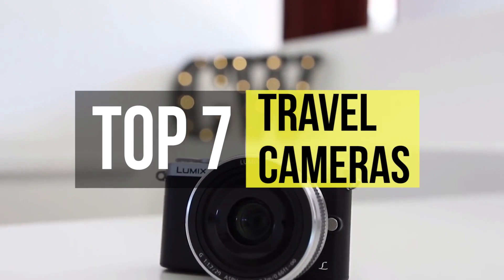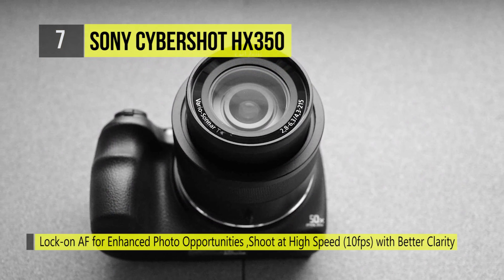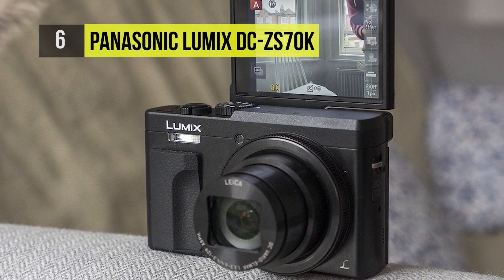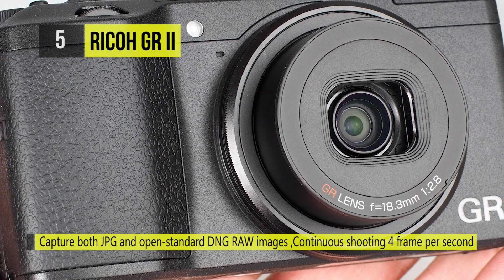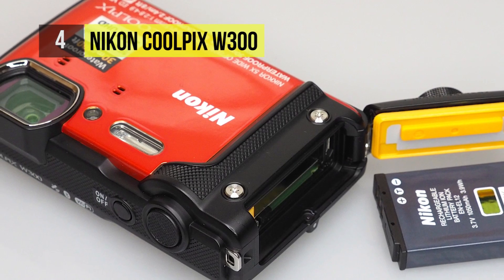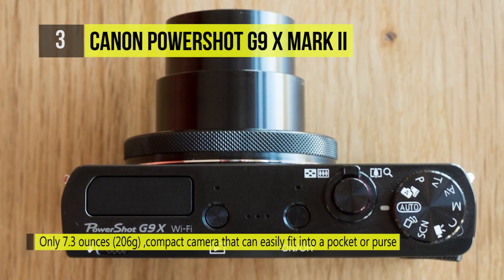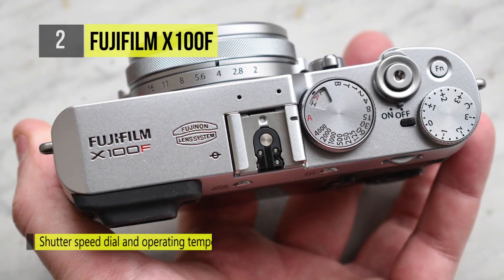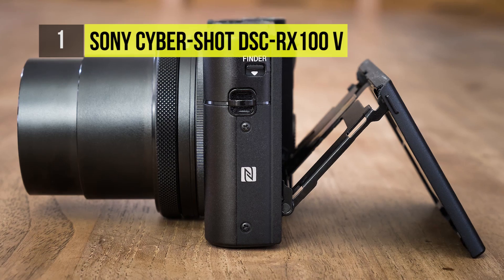BEST 7: Travel Cameras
Top 7 Travel Cameras
1 . Sony Cyber-shot DSC-RX100 V
2 . Fujifilm X100F
3 . Canon PowerShot G9 X Mark II
4 . Nikon Coolpix W300
5 . Ricoh GR II
6 . PANASONIC LUMIX DC-ZS70K
7 . Sony Cybershot HX350

The camera you pick depends on the type of travel you’re planning to do. You can go for an all-purpose model that covers the basics, or a niche camera designed for precisely the activity you’re doing. Maybe you need a camera that can keep up with a high-speed adventure and rough-and-tumble lifestyle. Or perhaps you prefer to take your time setting up to capture the perfect sunset. Either way, there is an ideal camera for you to bring along on your next vacation — and you can likely find one that won’t break the bank. We compiled a list of some of some of our favorite travel cameras below, organized by category.